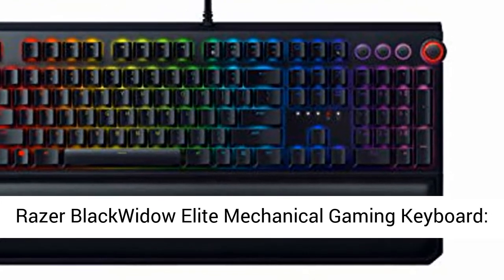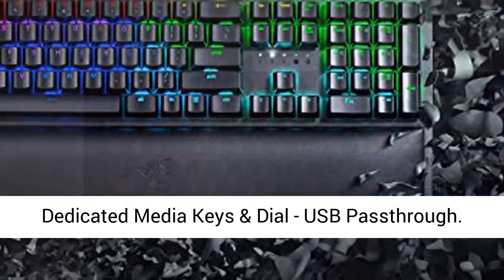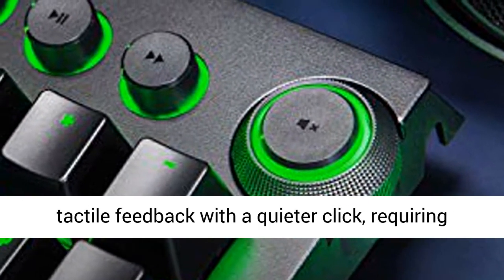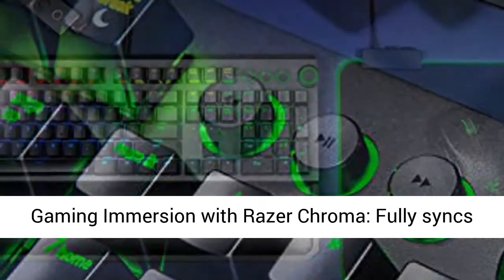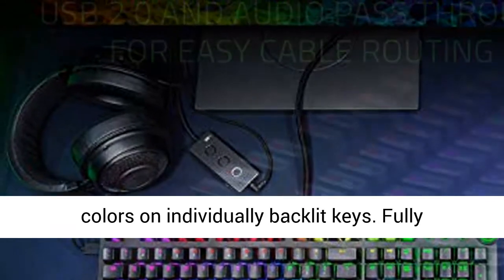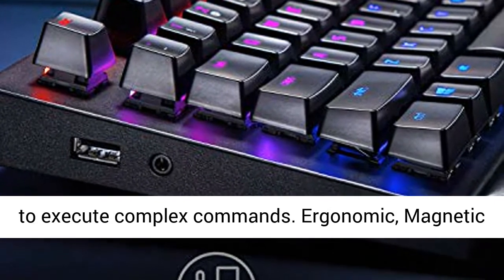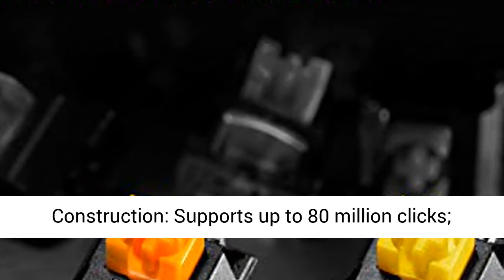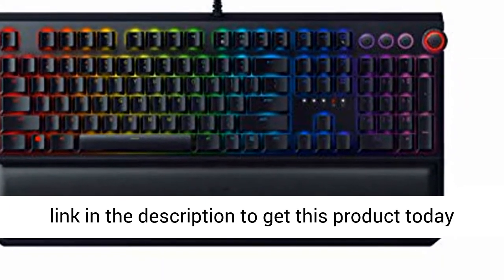Razer BlackWidow Elite Mechanical Gaming Keyboard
Razer BlackWidow Elite Mechanical Gaming Keyboard: Green Mechanical Switches - Tactile & Clicky - Chroma RGB Lighting - Magnetic Wrist Rest - Dedicated Media Keys & Dial - USB Passthrough